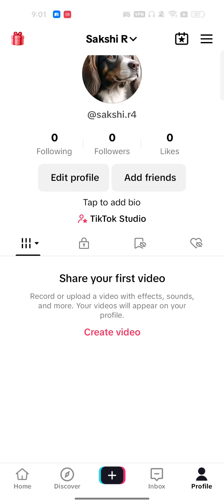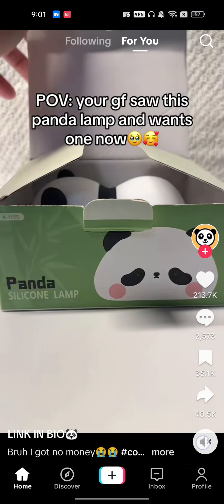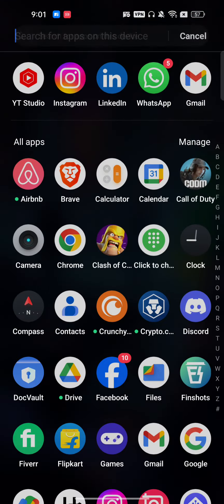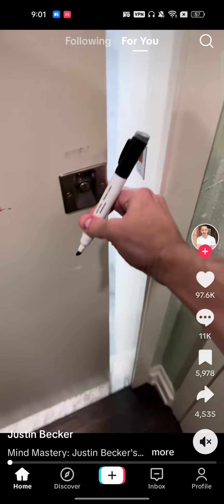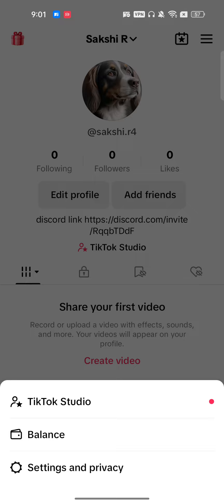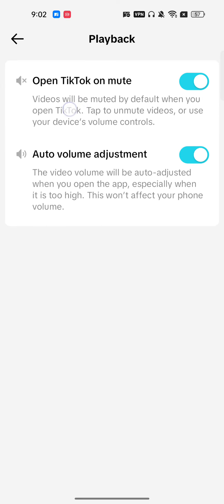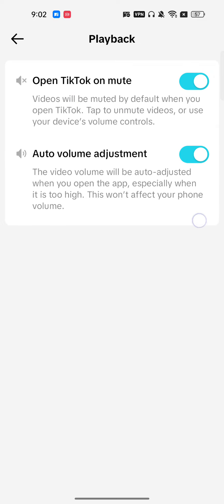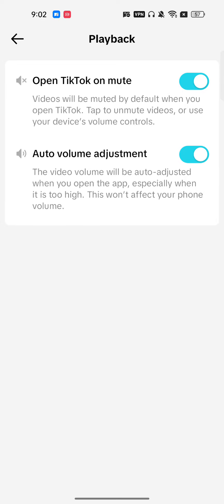How to Mute TikTok When Opening App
Learn how to mute TikTok when opening the app in this quick tutorial! We'll show you step-by-step instructions to silence the default sound on your device, ensuring a quiet browsing experience every time you open TikTok.